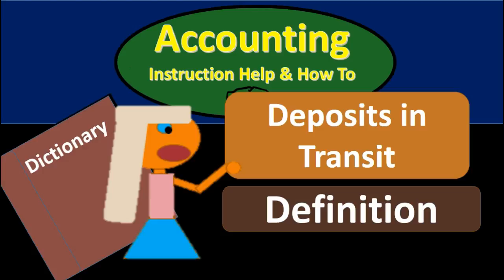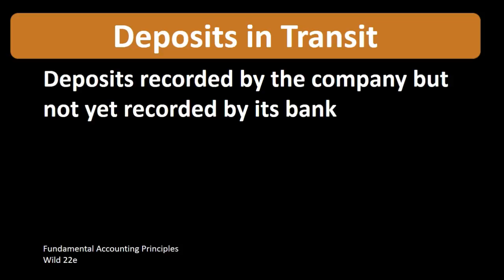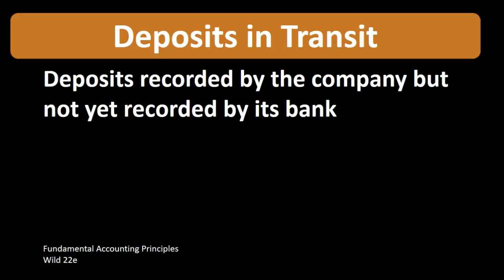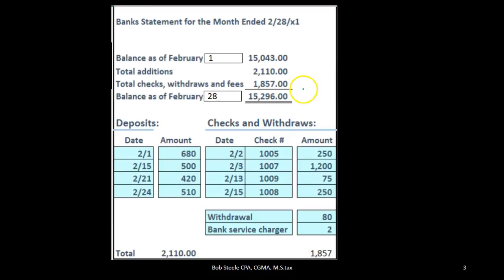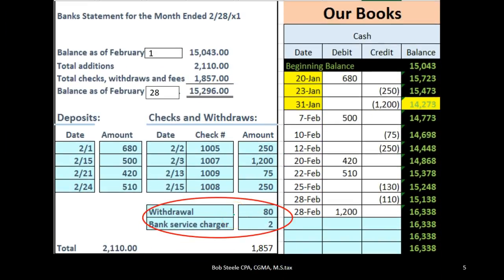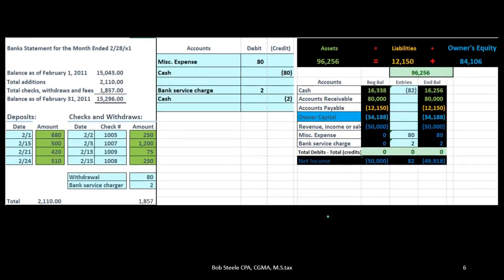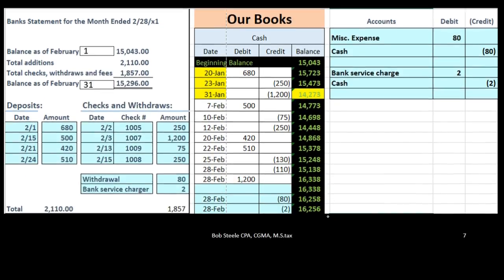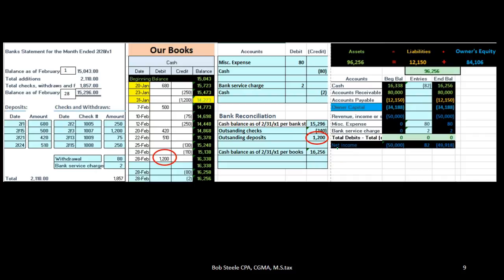Deposits in Transit - What are Deposits in Transit?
Deposit in transit definition including break down of areas in the definition. Analyzing the definition of key term often provides more insight about concepts. Deposit in transit can be defined as: Deposits recorded by the company but not yet recorded by the bank. Deposits in transit are similar to outstanding check because the deposit is basically outstanding, meaning we have recorded the deposit on our book and have generally make the deposit to the bank but the bank has not yet processed and recorded this deposit, so the deposit is in transit. When we create a bank reconciliation the deposits in transit are one the reconciling items.